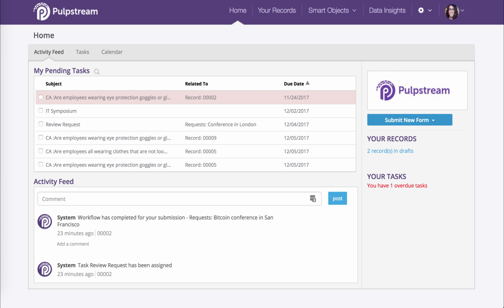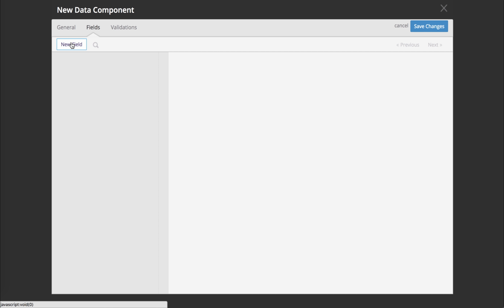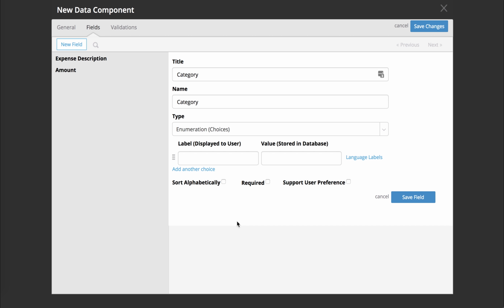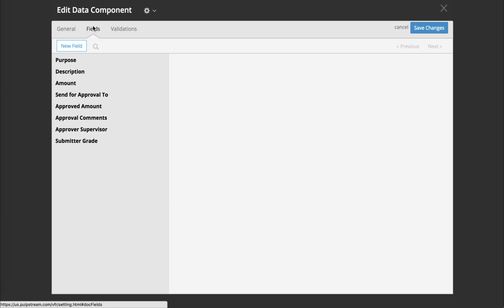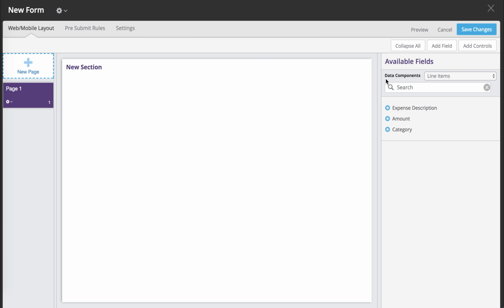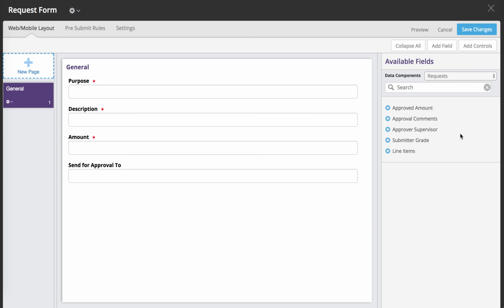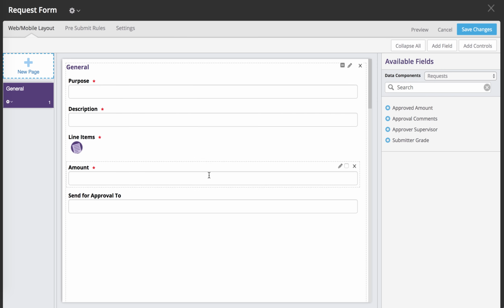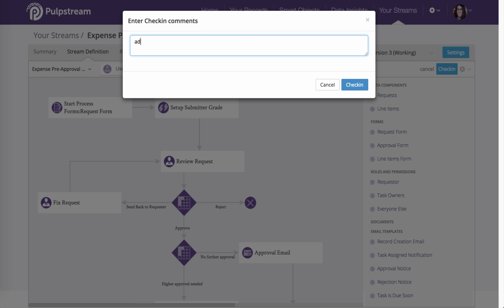Skill Station 10: Adding Line Items with Subforms and Child Data Lists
Right now we have a robust work stream for processing expense pre-approval requests. However, our request forms could be use more detail. Requesters need to be able to add a description of the expense and the amount they are requesting. Let's give them the opportunity to add line items to explain where the money is going.

Learning Concepts at This Skill Station:

Adding a data component
Using a child data list